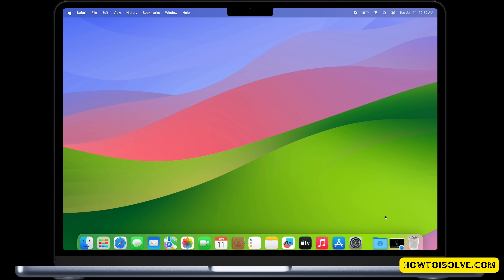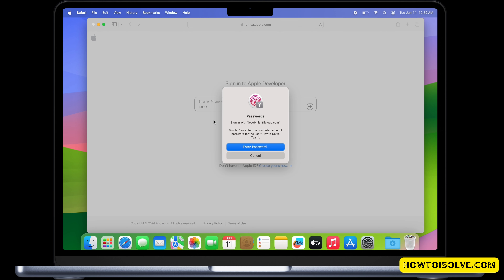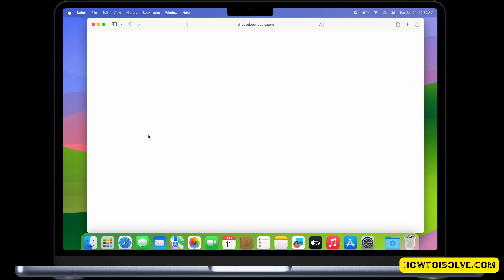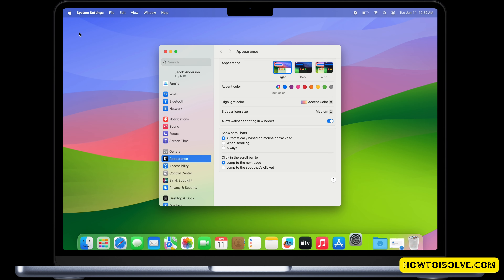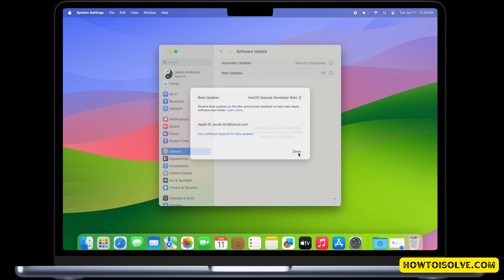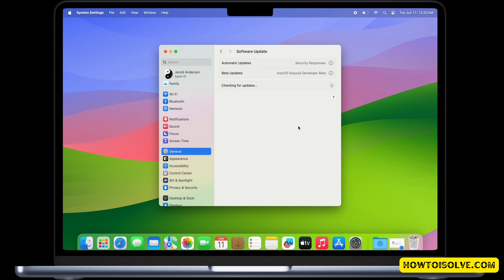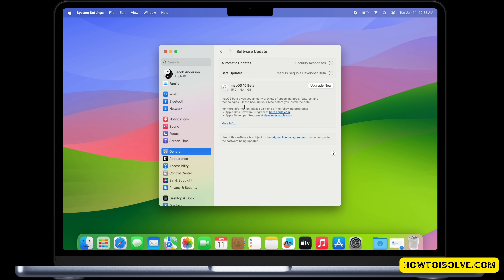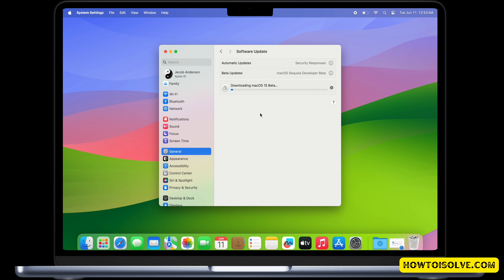How to Install macOS Sequoia Developer Beta (Free) on Mac Without a Developer Account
Step by Step guide on install macOS Sequoia Developer Beta on your Mac on supported Mac Computer, Listed below,

iMac
2019 and later

Mac Studio
2022

Mac mini
2018 and later

Mac Pro
2019 and later

iMac Pro
2017 and later

MacBook Air
2020 and later

MacBook Pro
2018 and later

XX XX